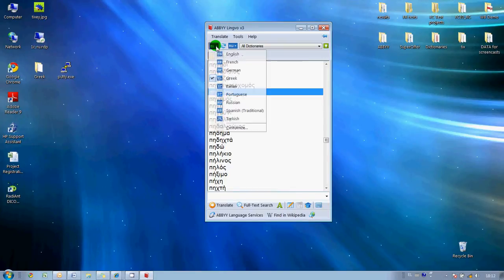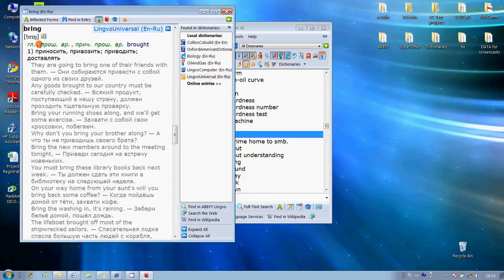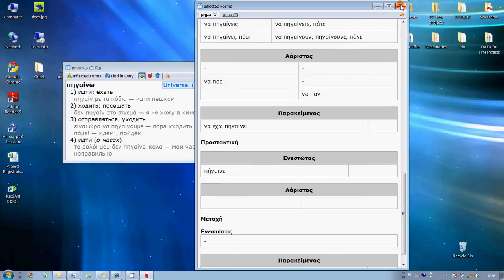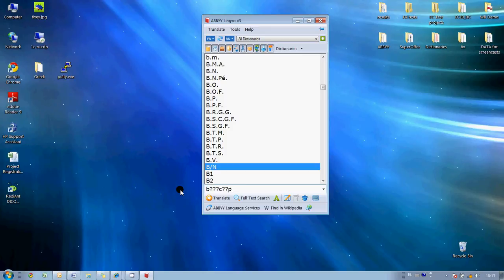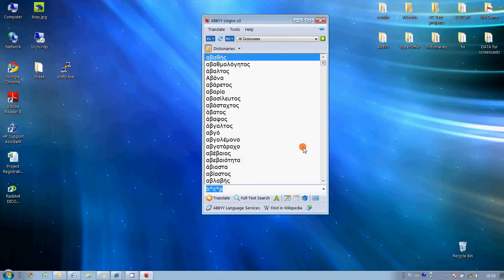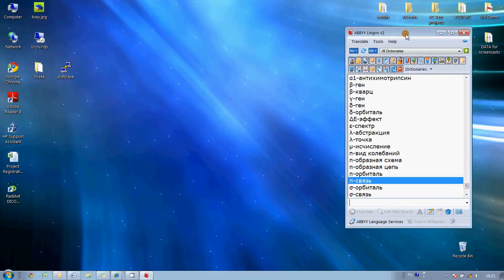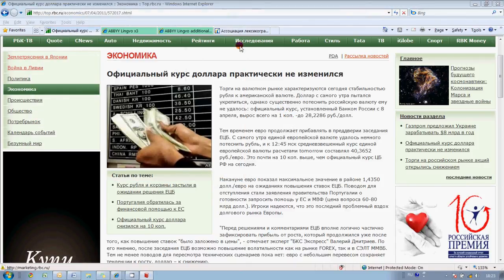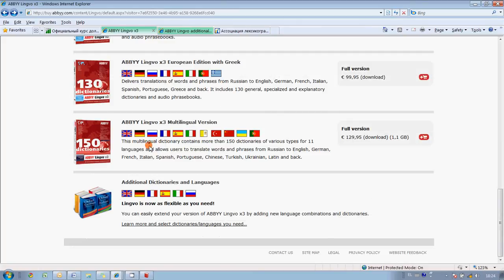ABBYY Lingvo x3 — translation of words, conjugation of verbs and formation of tenses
— choice of language and translation direction
— selection of needed specialized dictionaries
—  verb conjugation and formation tenses
—  how to find a word if you don't remember its spelling